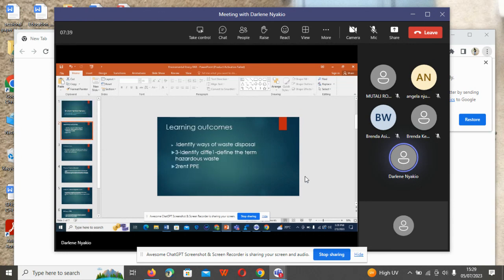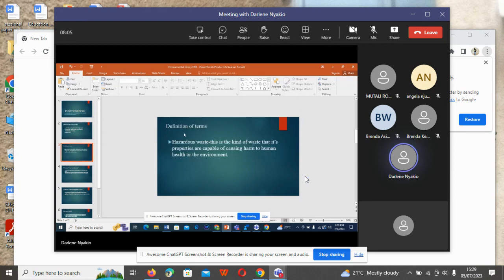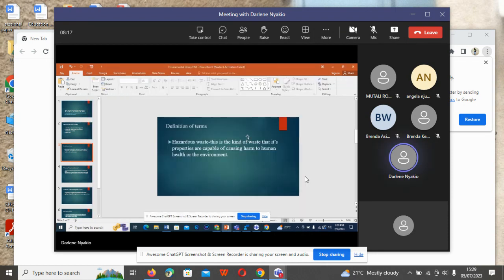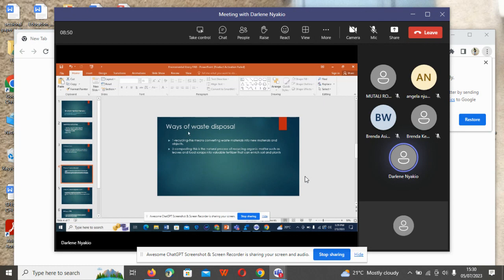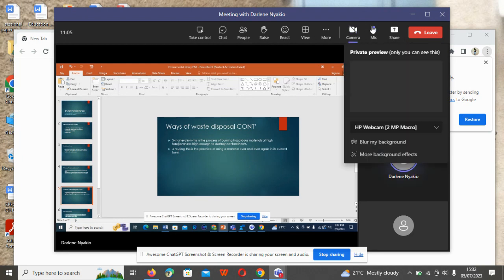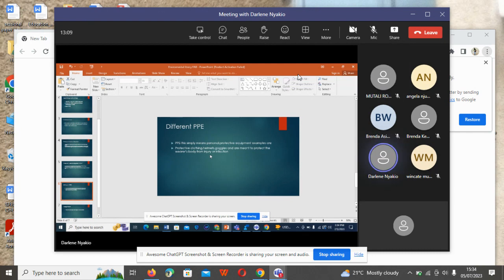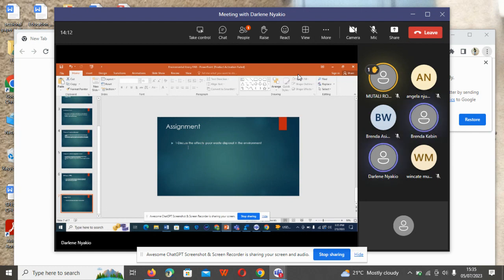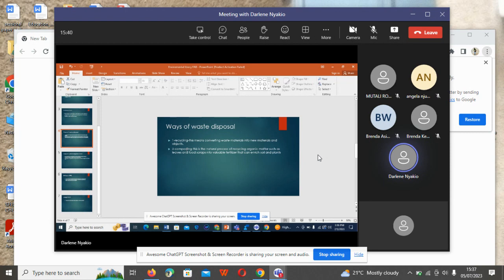July 5, 2023